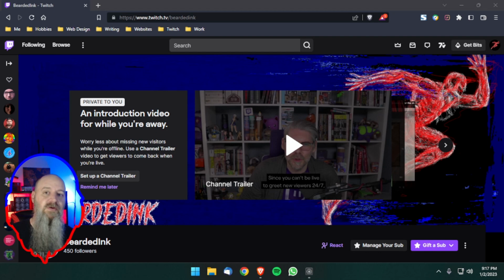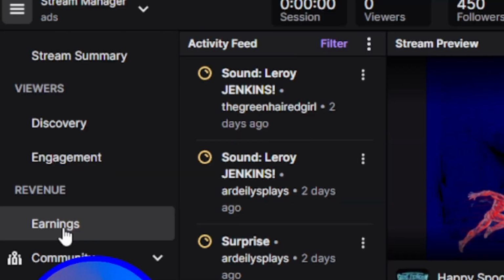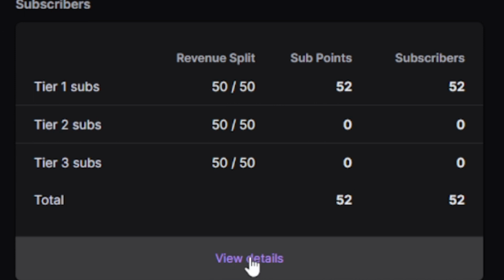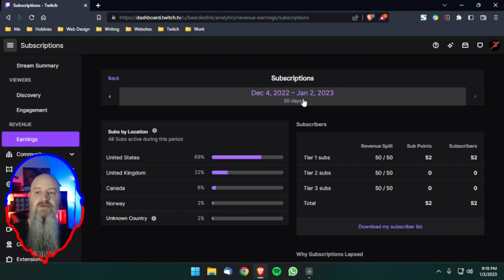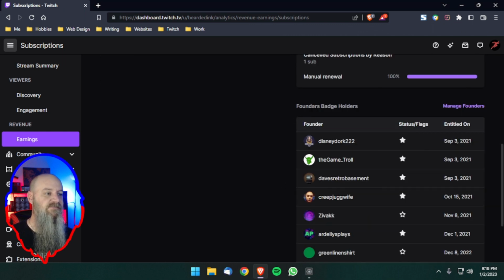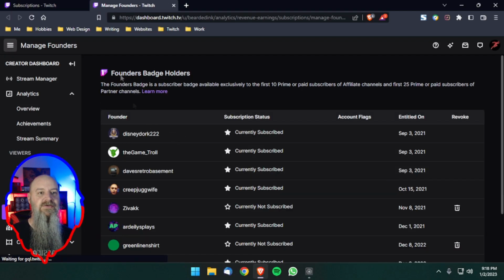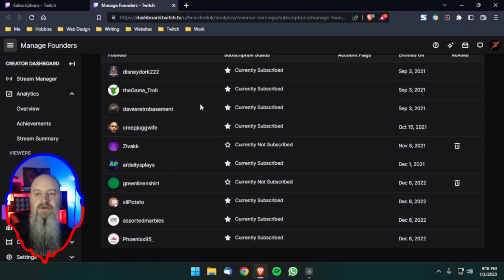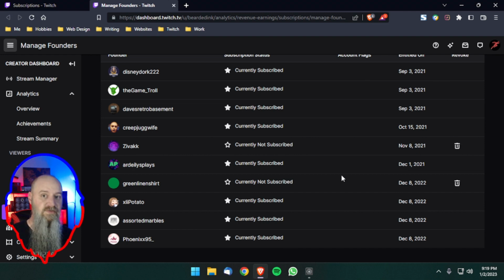Change Your Twitch Founders Badge Holders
Learn how you can find out who is a Founders Badge holder on your channel and how to remove inactive members. This allows your active and more supportive members to benefit.

► Mic & Boom
► Desktop PC
► Special Item (This Video Only)